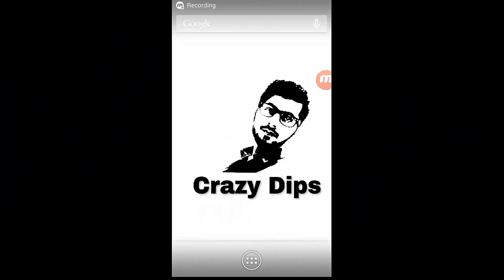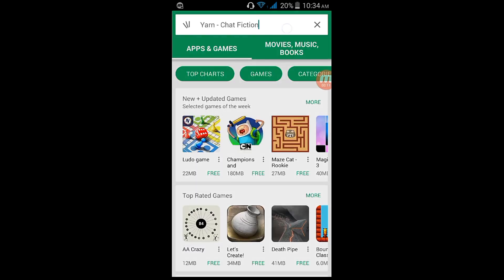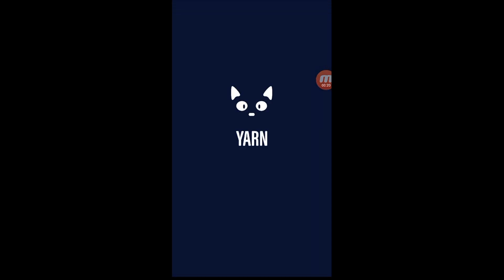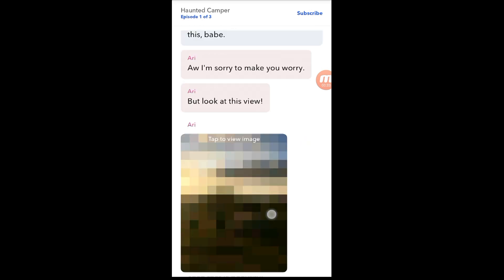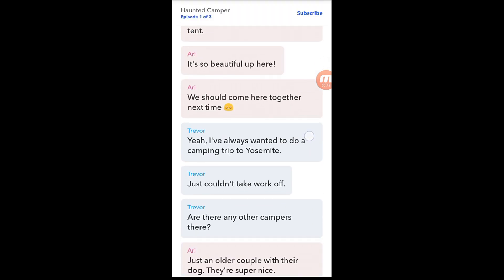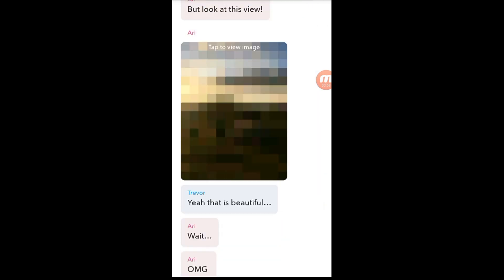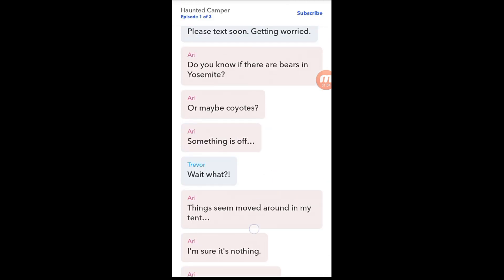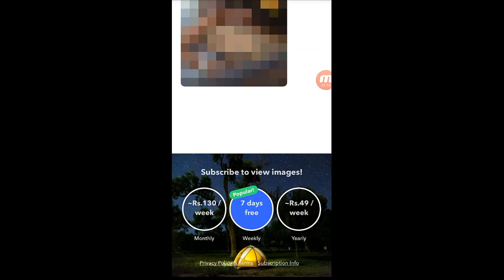HOW TO USE YARN APP